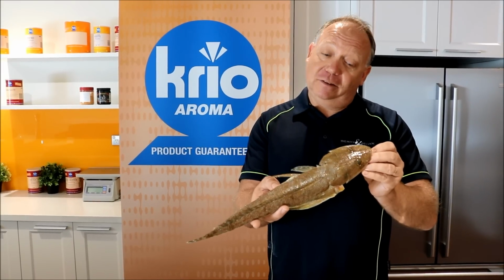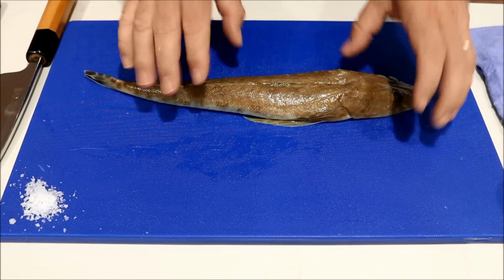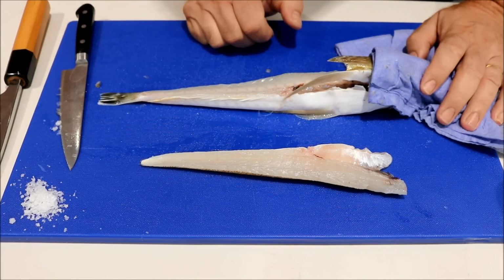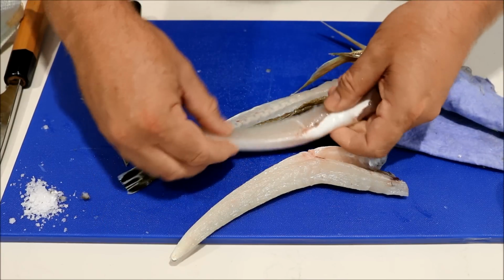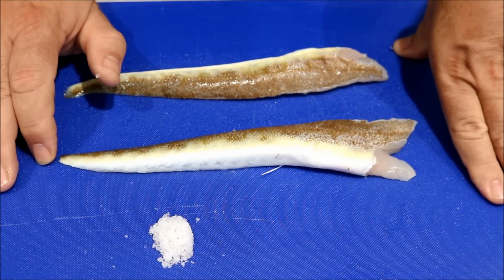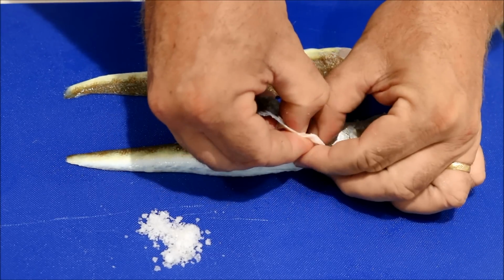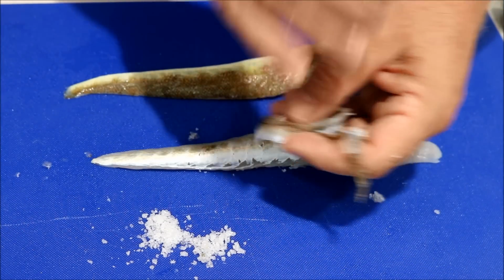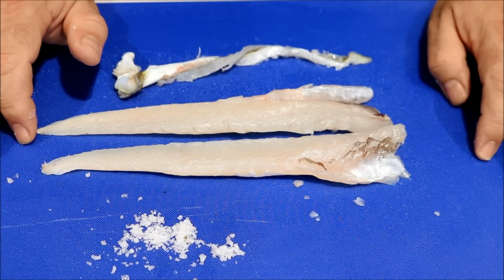How To: Fillet and Skin a Flathead | PAUL BREHENY | The Hook and The Cook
Paul Breheny show his method on How To Fillet and Skin a Flathead, Flathead are regarded by many as a top table fish used for many dishes and also make great fish and chip meal.
How to Fillet and Skin Flathead is very simple so follow Pauls method for great Fillets ready to cook.